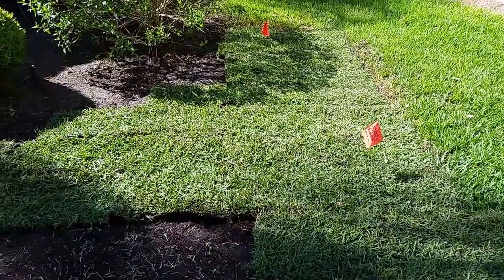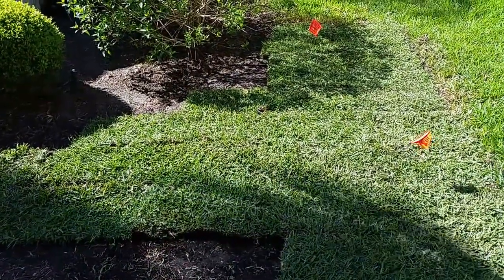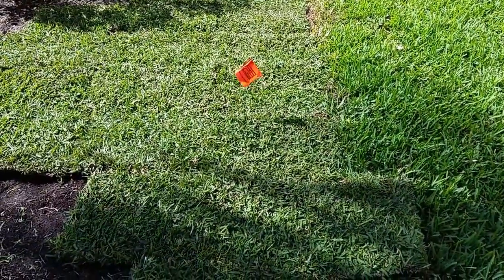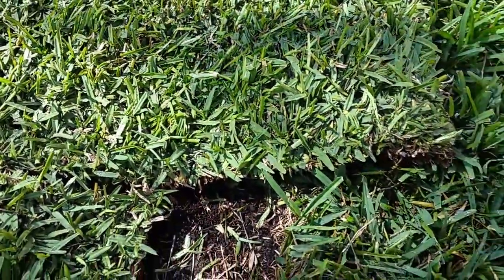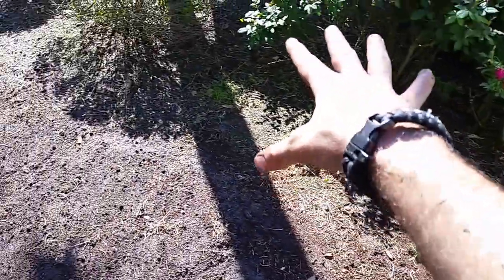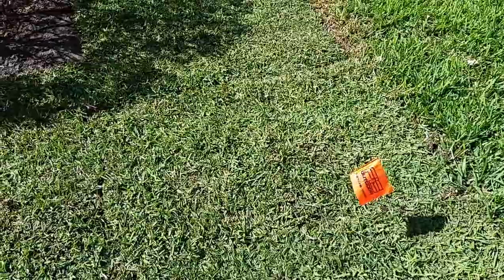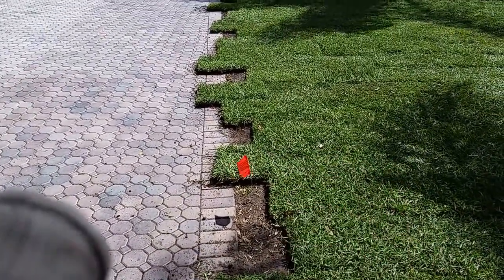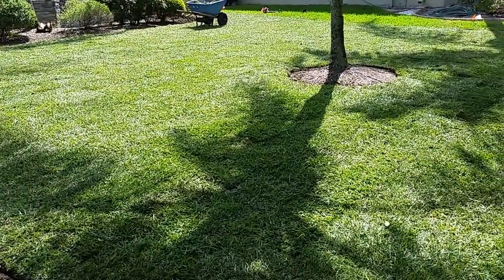How To Lay Sod - How To Lay Grass - Sod Installation Process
This will teach you how to install sod efficiently from start to finish. Based in Orlando, Florida